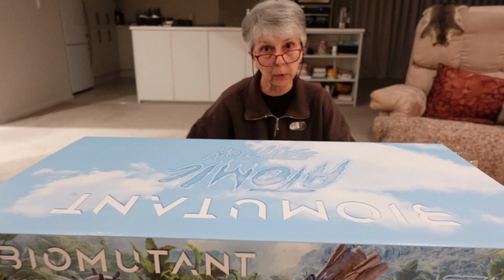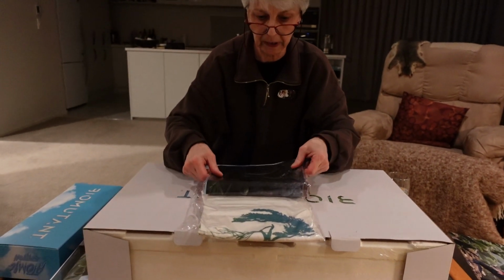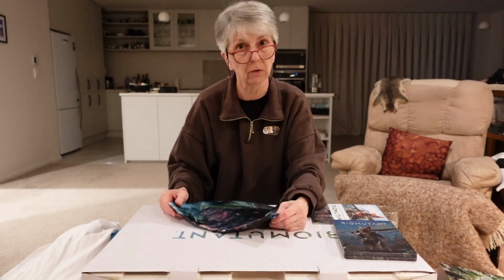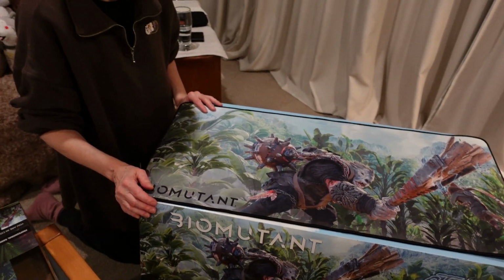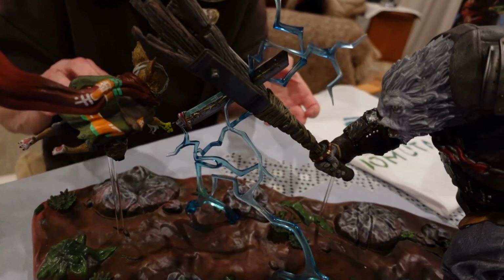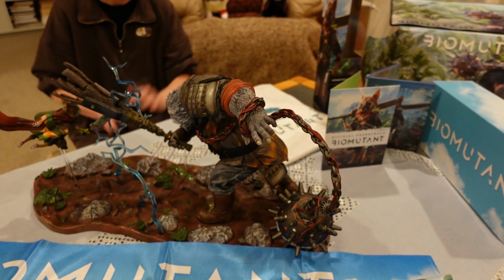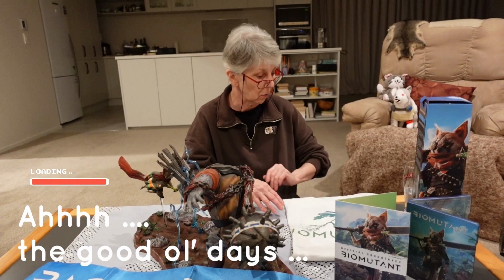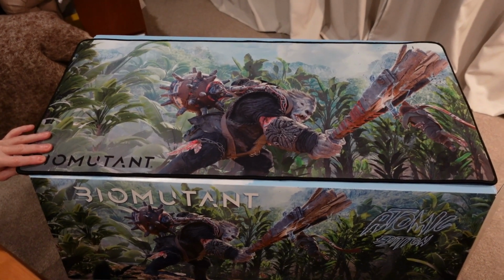BioMutant :: Atomic Edition :: Unboxing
The unboxing of the gigantic Atomic Edition of Biomutant.
** Please note that this was received as a Promotional item. **
PoodlePa and I were stretched to our limits - but we prevailed! 😀

Time Stamps:
00:00 Intro

BioMutant is rated T (for Teen) by the ESRB and M (Mature) for Australia and  New Zealand. My video is therefore NOT suitable for children as per the COPPA legislation.